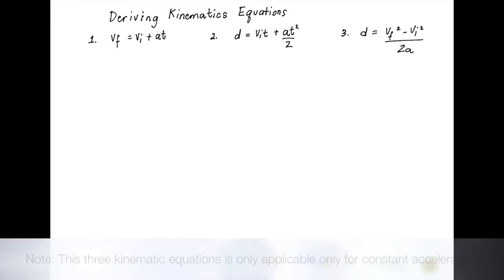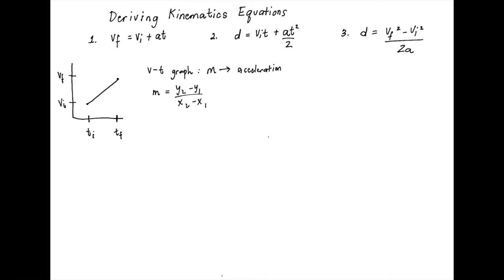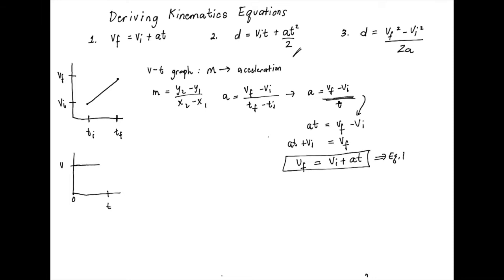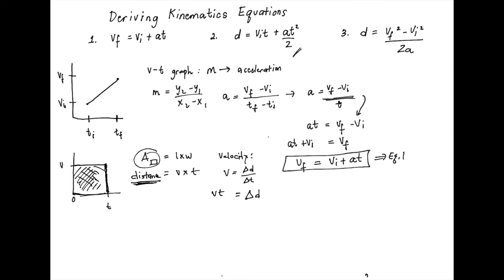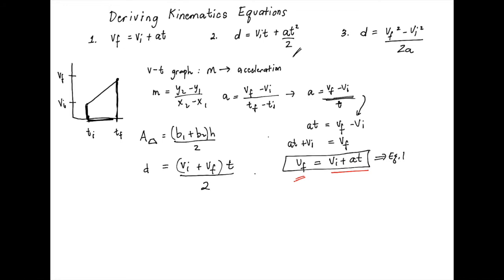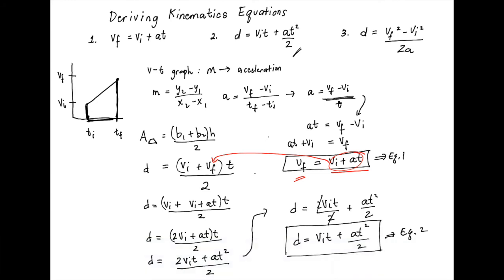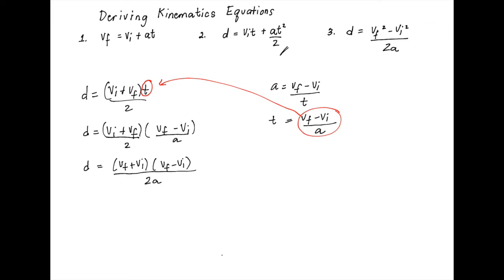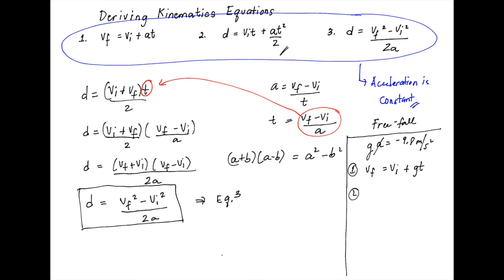Kinematics Equations Derived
Kinematic Equations derived, kinematic equations algebra derive, deriving kinematic equations using algebra